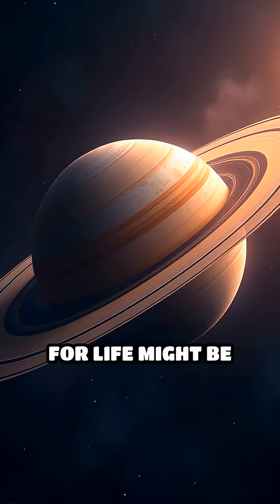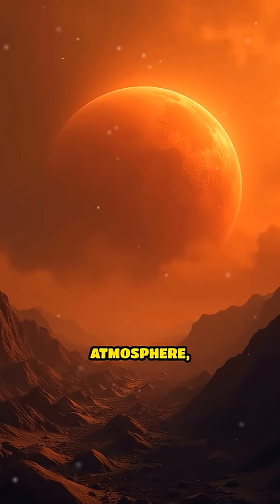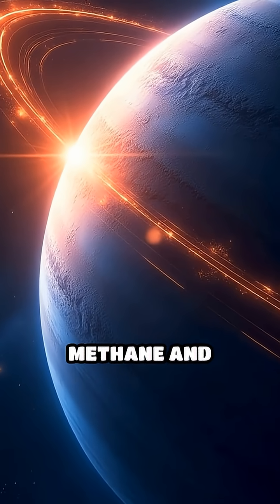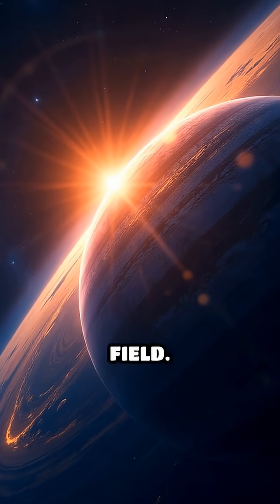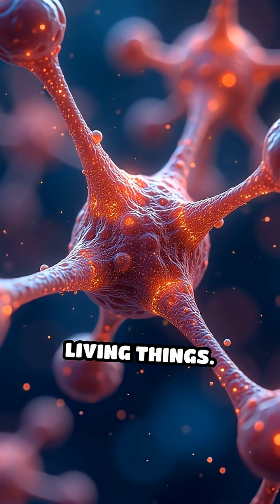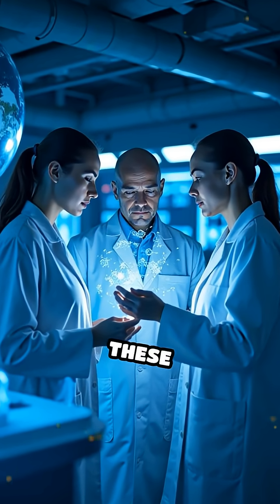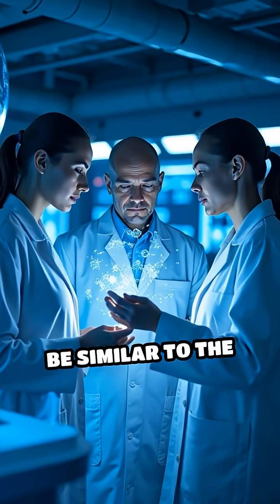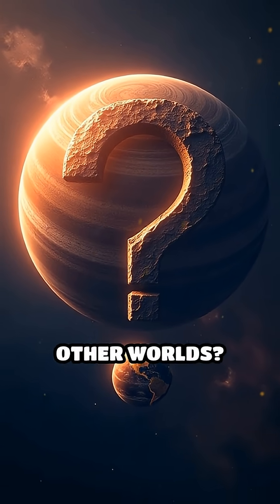Titan: Saturn’s Moon with Alien Chemistry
Dive into Titan’s bizarre chemistry—could Saturn’s largest moon hold secrets to life’s origins? Discover the cosmic laboratory just a billion miles from Earth!